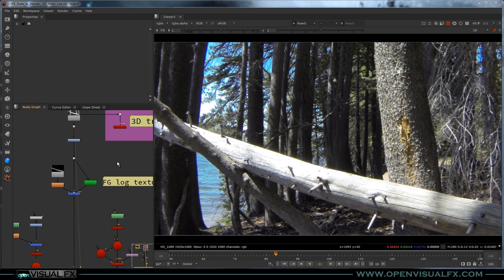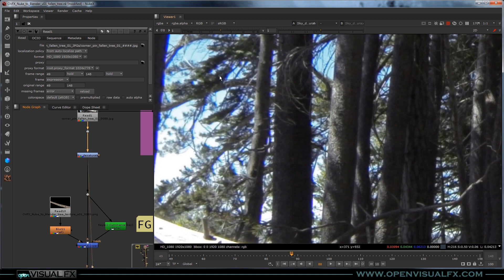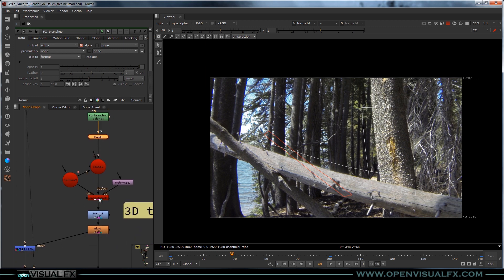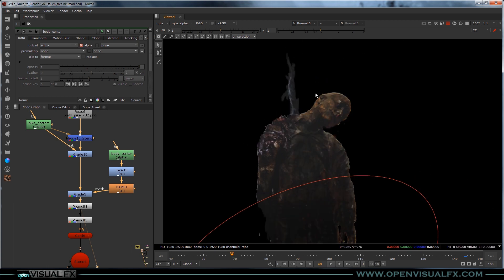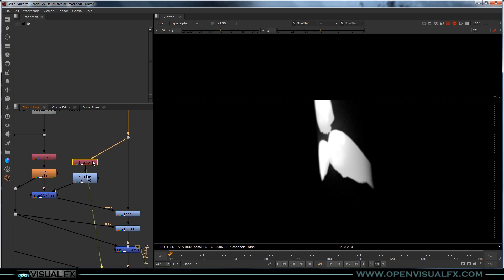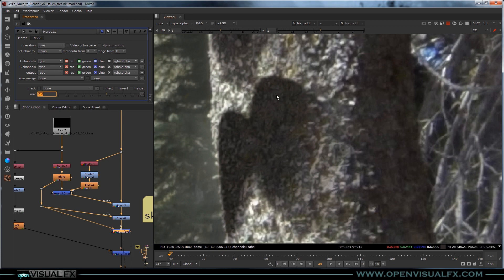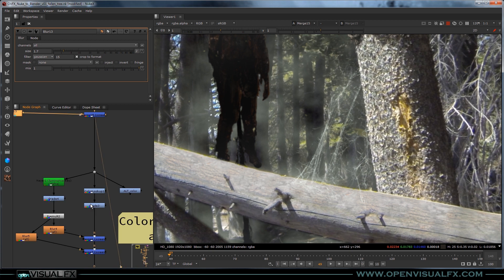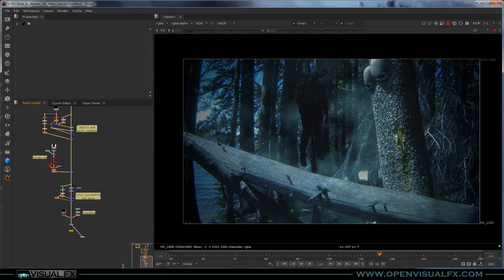Nuke Demo Script Walkthrough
A walkthrough of the Nuke script I created for my "Exporting a Nuke Scene to Blender" tutorial. This is not a full tutorial, just a quick overview.